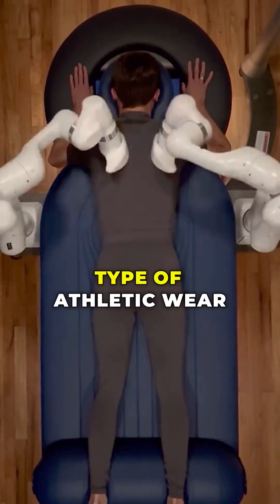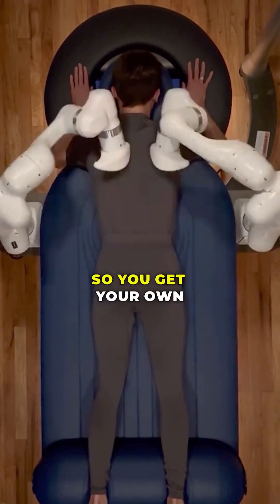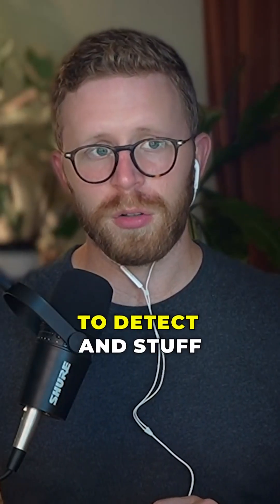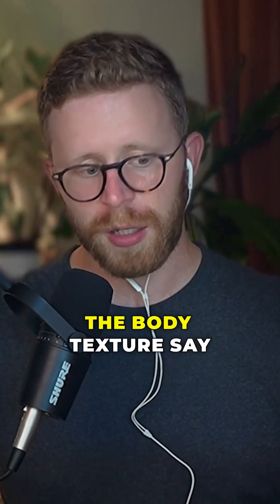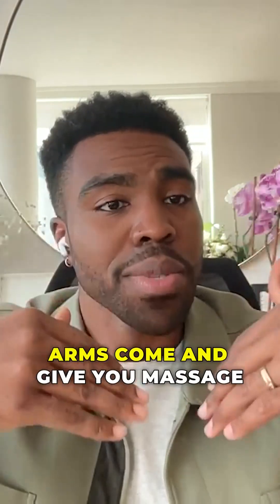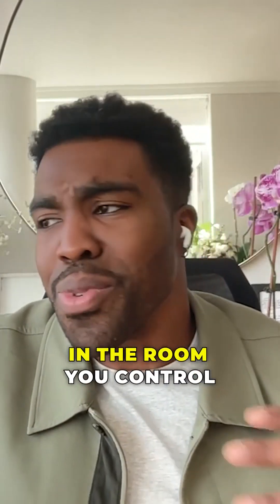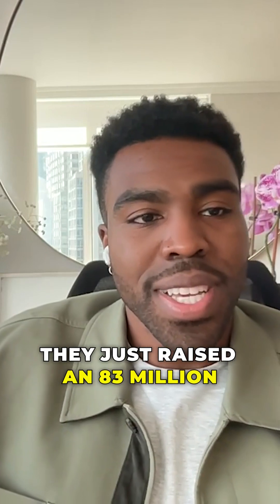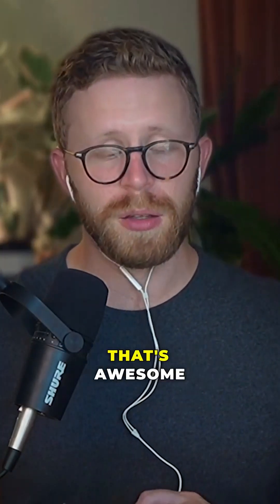Aescape Massage Robot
Brannon Jones from AlleyCorp shares his thoughts on the Aescape robotic massage table